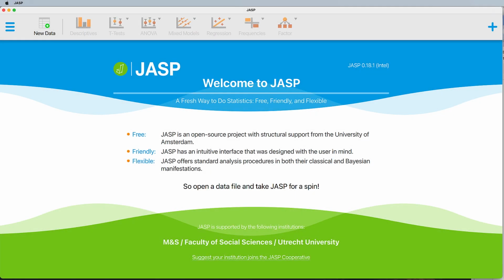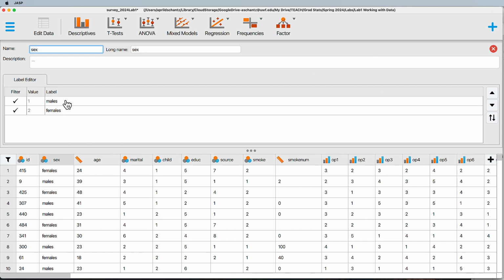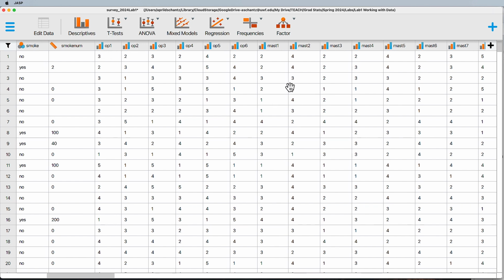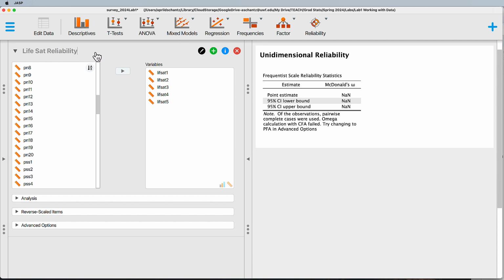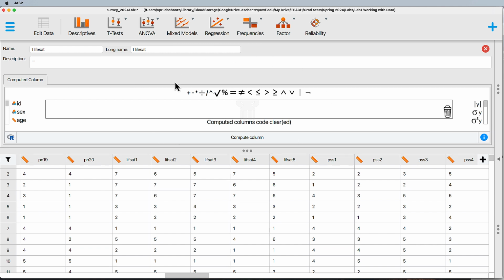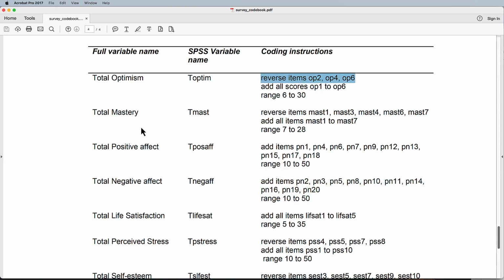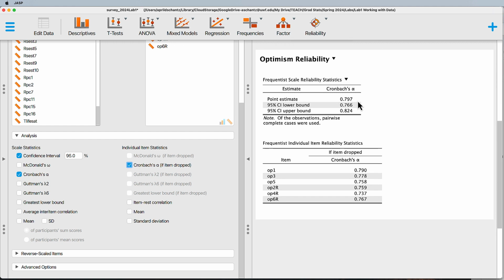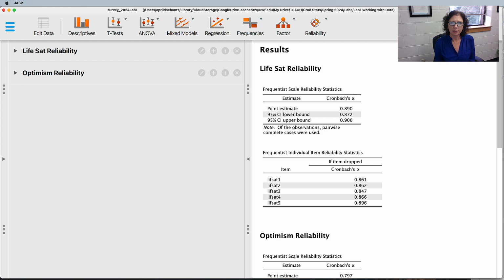Lab1 Working with Data (JASP)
Lab1 Working with Data
This first lab builds your skills to use the interface for basic tasks, import a data file, explore the data file, evaluate the internal consistency of scale items, and create scale-level variables.